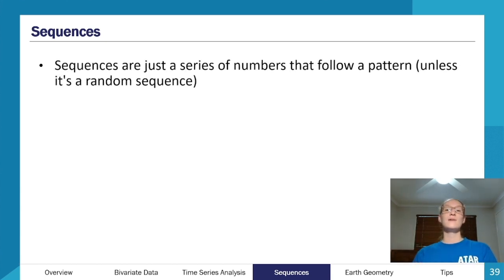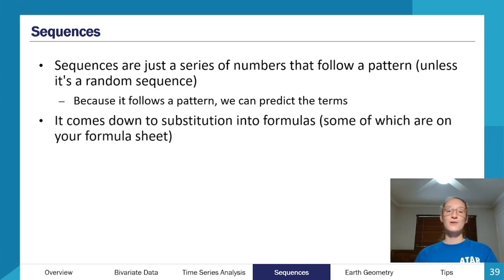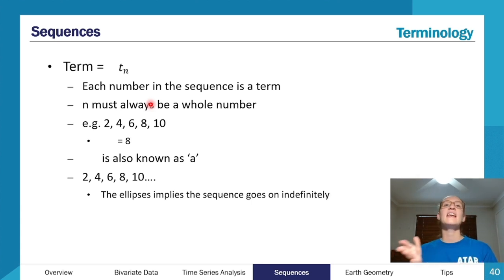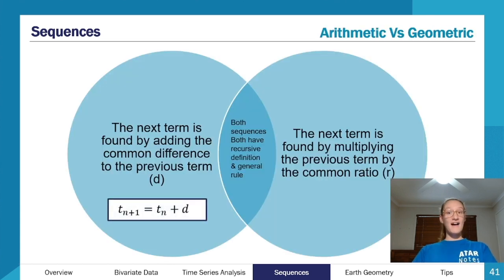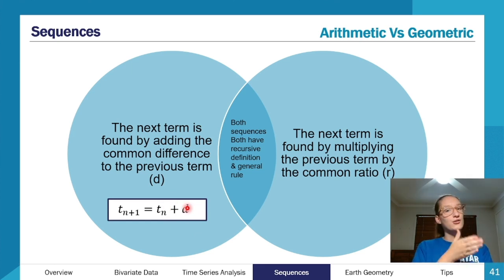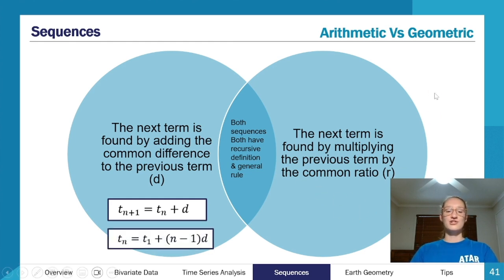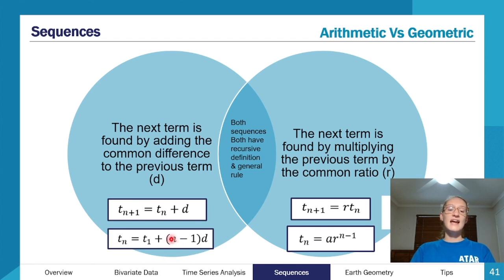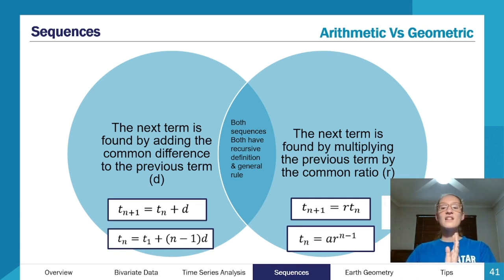QCE General Maths 3&4 - Sequences (PART ONE)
Part 1 of our expert summary on Sequences! Covers everything you need to know to write responses on this topic!